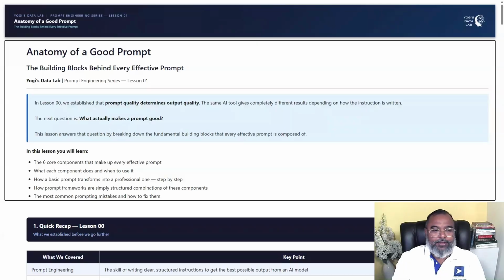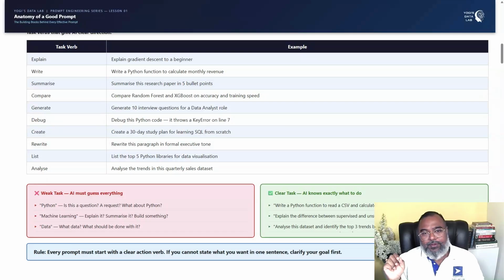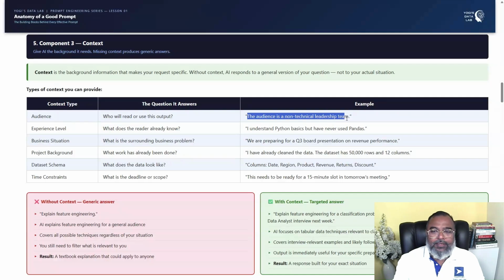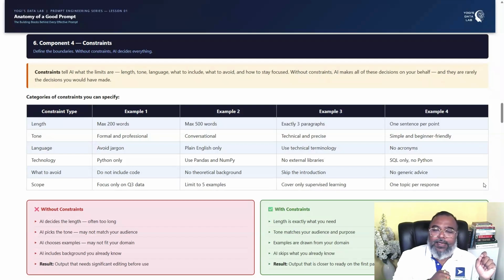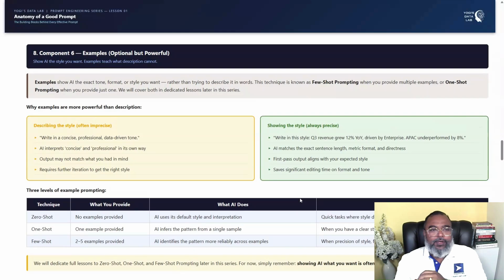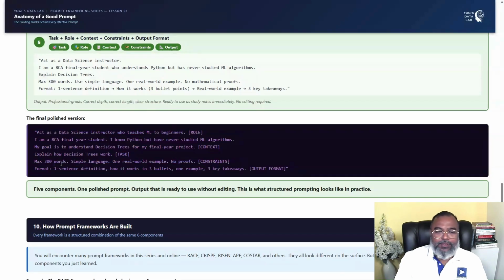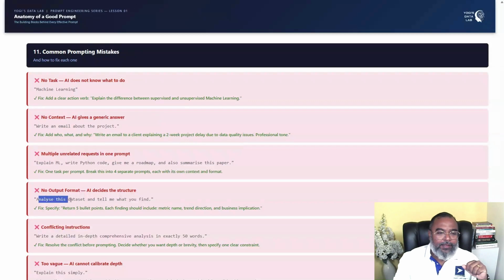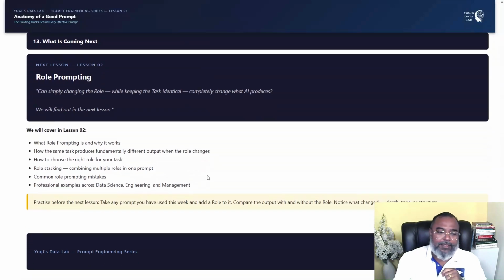Anatomy of a Good Prompt | Prompt Engineering Masterclass #01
Ever wondered why the same AI gives amazing answers to some people and poor answers to others?

The secret isn't the AI.
It's the prompt.

In this video, you'll learn the Anatomy of a Good Prompt—the essential building blocks that make ChatGPT, Claude, Gemini, and other LLMs produce high-quality responses consistently.

📚 In this video you'll learn:
✅ What makes a prompt effective
✅ Role, Context, Task & Constraints
✅ Input Data and Output Format
✅ Why examples improve AI responses
✅ Common prompt mistakes to avoid
✅ A reusable prompt structure for any task

Whether you're a student, software engineer, data scientist, analyst, content creator, or business professional, mastering prompt engineering is becoming an essential skill in the AI era.

This is Part 1 of the complete Prompt Engineering playlist where we'll go from beginner to advanced concepts with practical examples.